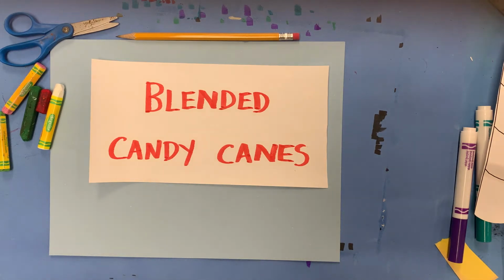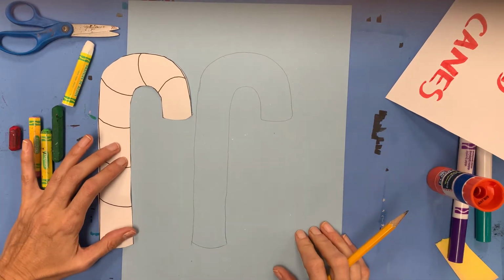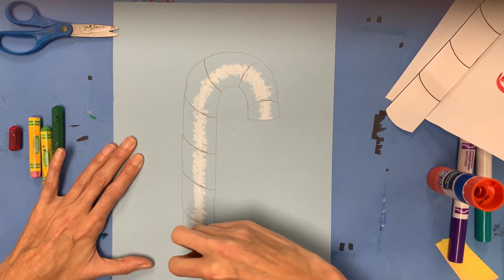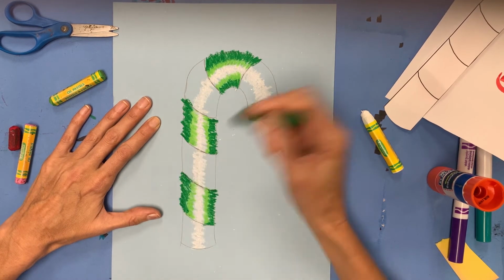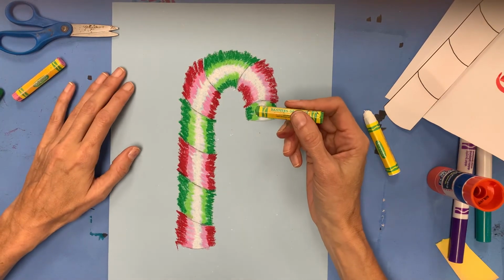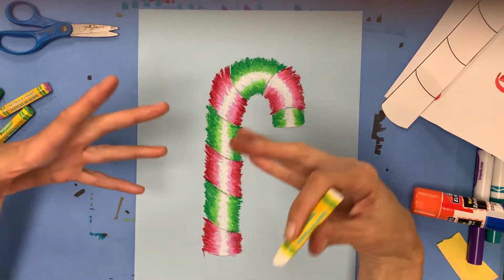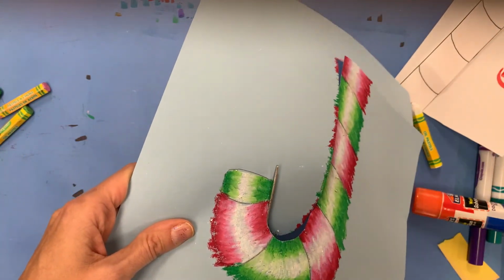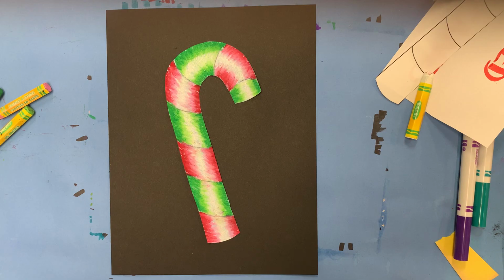Blended Candy Canes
This is a quick, easy and fun activity using oil pastel to make a realistic looking candy cane! If you don’t have oil pastel, try chalk pastel or crayon.